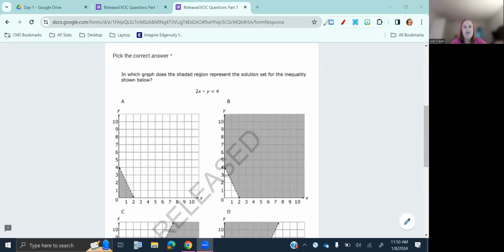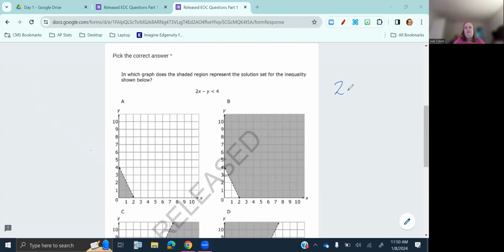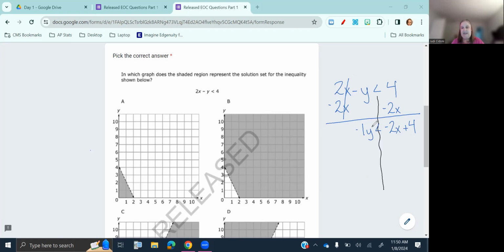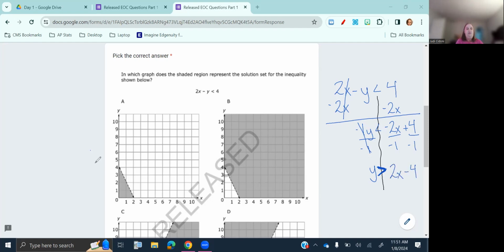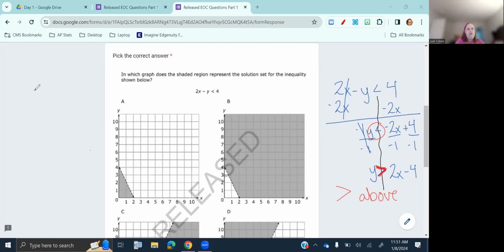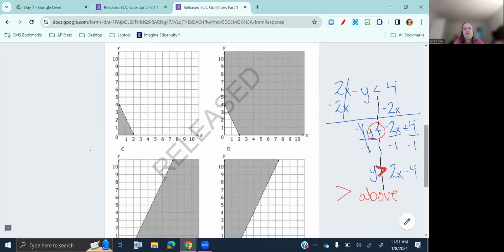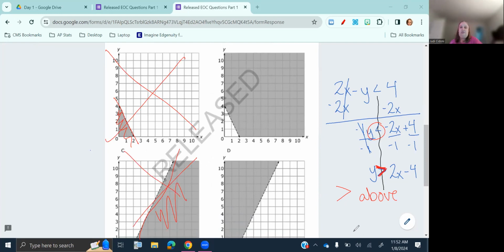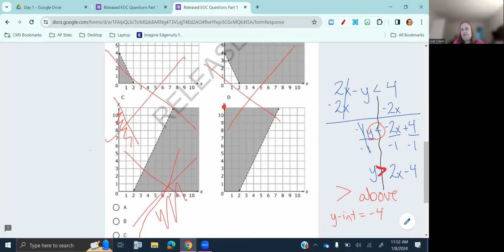Math 1 Released EOC Part 1 # 1